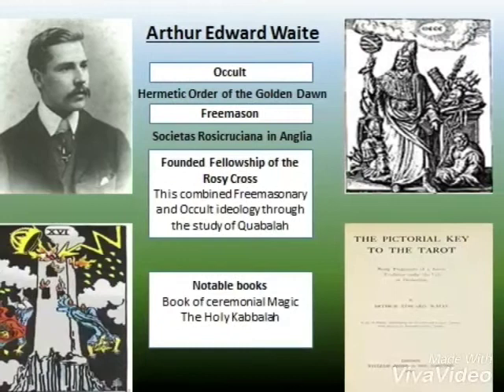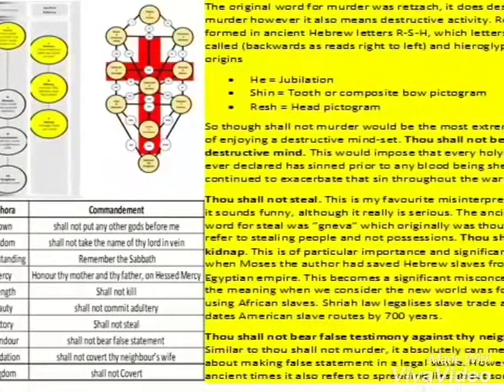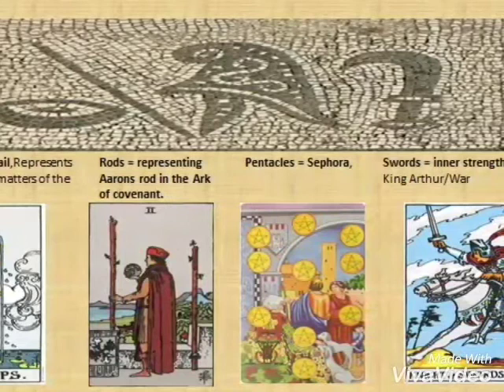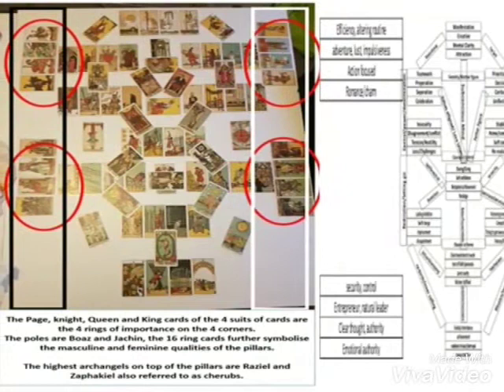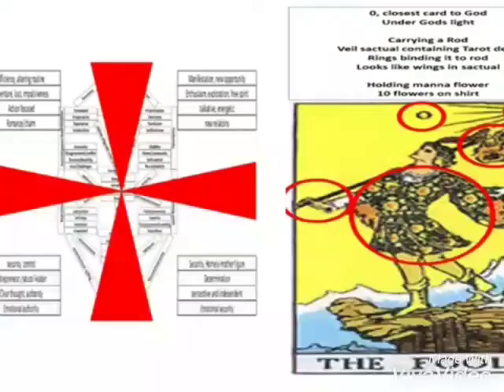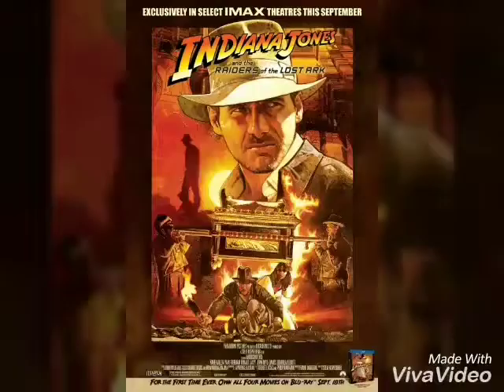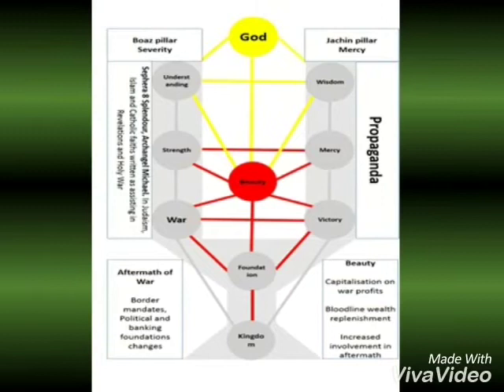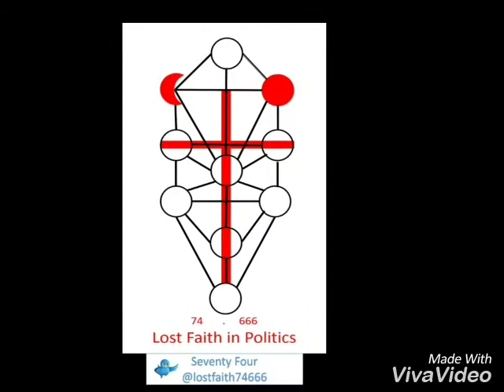Masonic secrets of the ark of covenent. It was never lost. Hidden truth of Social consiousness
Exposing the truth about the ark of the covenant and its location. Detail into what the 10 commandments really mean and the language used. Masonic nostic teachings